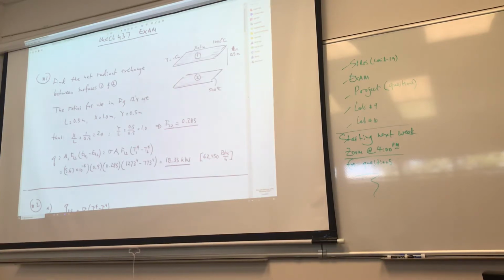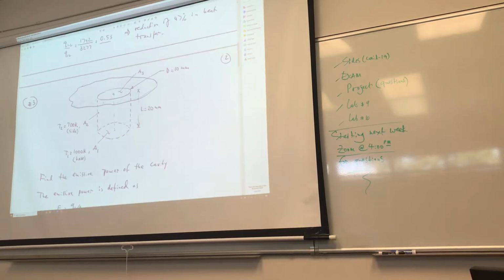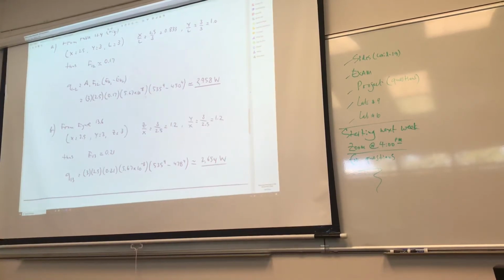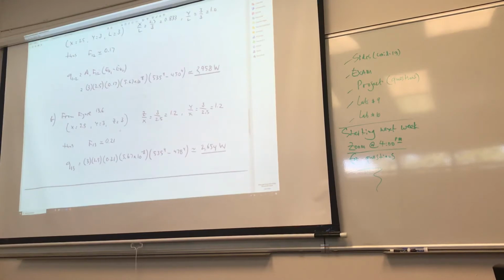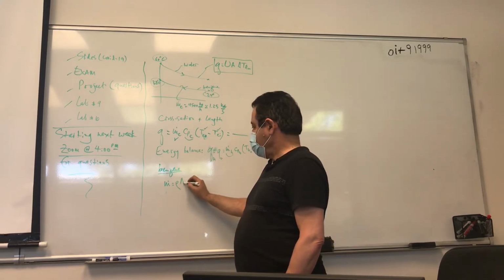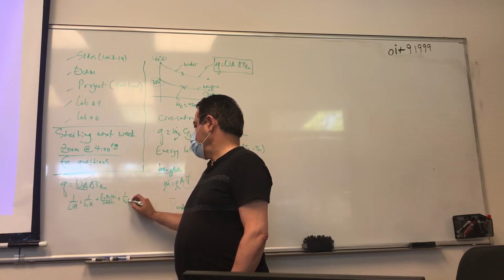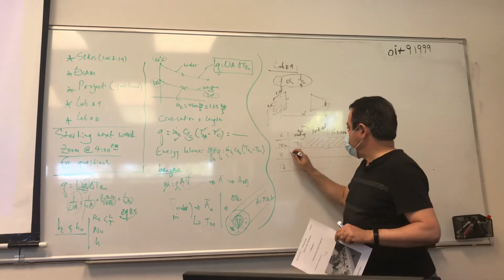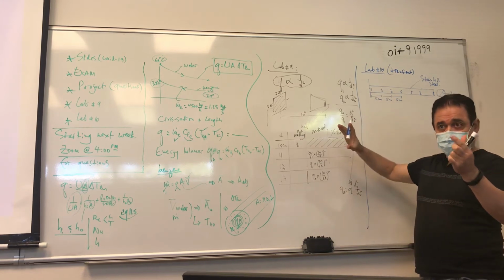Mech 437 - labs 9 and 10